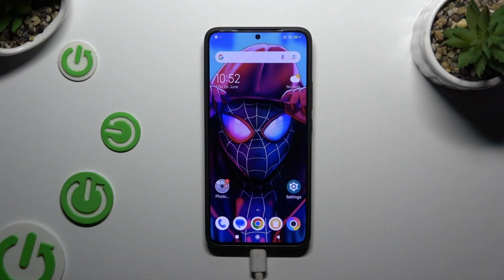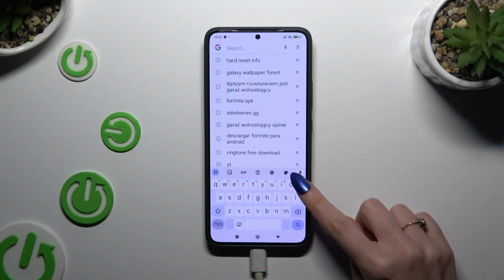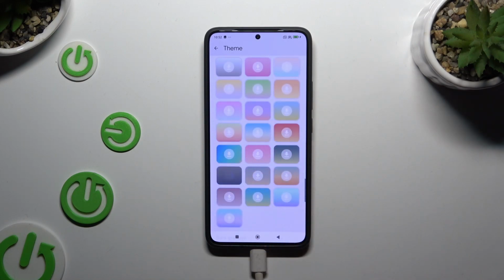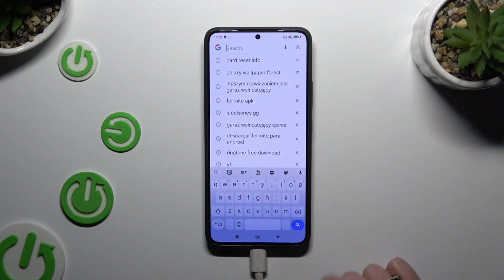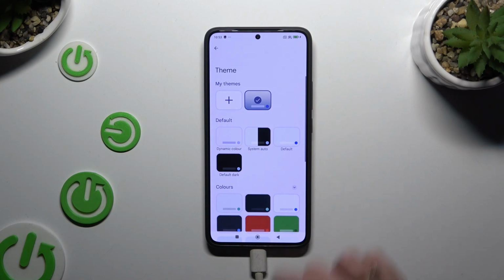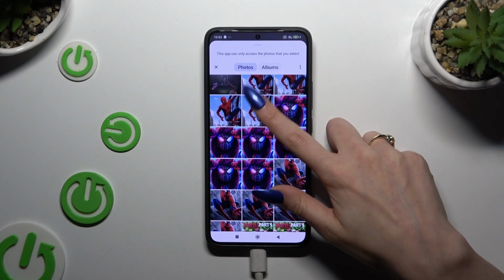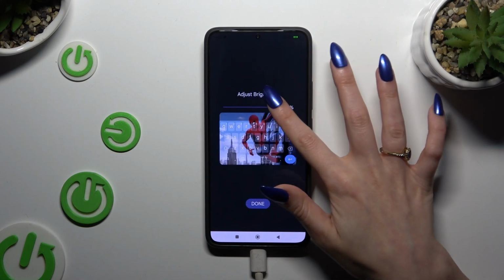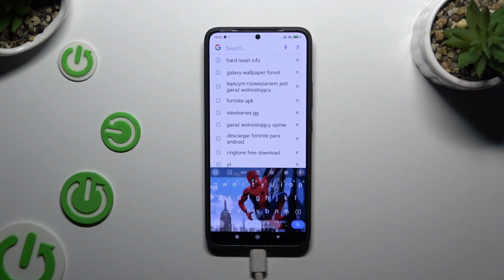How to Change & Customize Keyboard Theme on POCO F6 Pro?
Find out more:
Discover how to personalize the keyboard on your POCO F6 Pro by changing and customizing its theme with our detailed tutorial. Whether you prefer vibrant colors, dark themes, or want to match your device's aesthetics, this guide will show you how to adjust the keyboard theme to suit your style. Follow these steps to enhance your typing experience on the POCO F6 Pro.

Where can I find the keyboard theme settings on my POCO F6 Pro?
How do I change the keyboard theme to a different color or style on my POCO F6 Pro?
Can I customize the keyboard theme with my own background image on my POCO F6 Pro?
Is it possible to revert back to the default keyboard theme on my POCO F6 Pro?
Will changing the keyboard theme affect the performance or typing experience on my POCO F6 Pro?